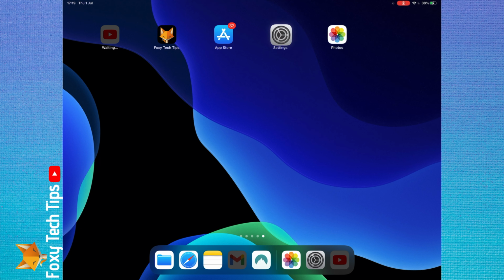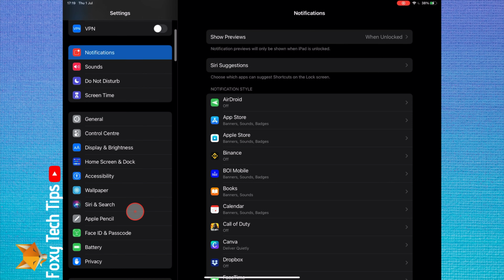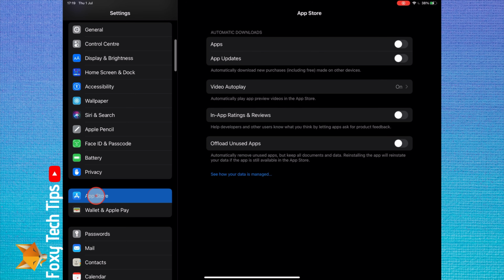How To Disable ‘App Offloading’ On iPad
Easy to follow tutorial on turning off the iPad feature which offloads unused apps. Offloading unused apps is a feature that uninstalls apps automatically after a period of non use ,it keeps your save data, but when you try to use the app again it will have to redownload before you can open it. If you don’t have fast internet this can be really annoying.

Steps:

- To turn it off, open up the settings app on your iPhone.

- Scroll down and select ‘app store’.

- At the bottom of the app store setting  there is the option to offload unused apps, disable this option to stop it from happening in the future.